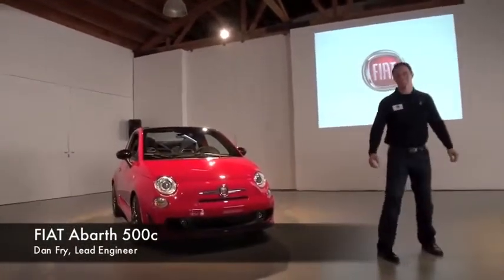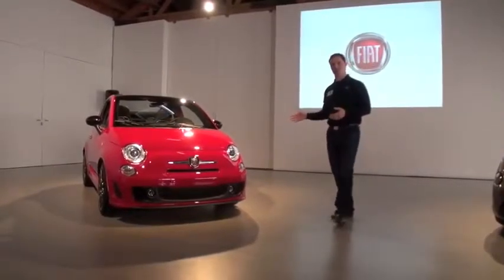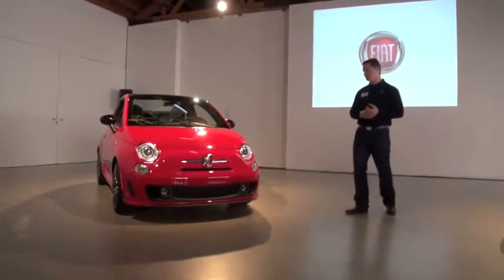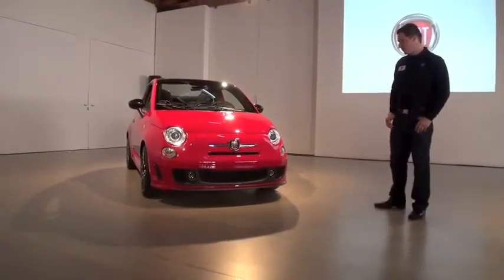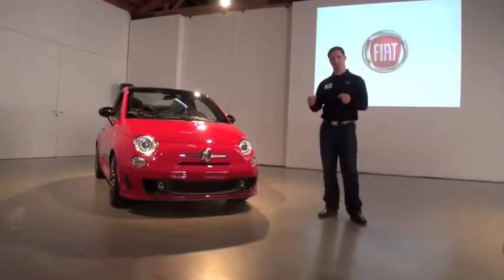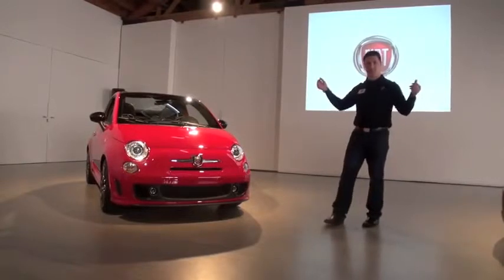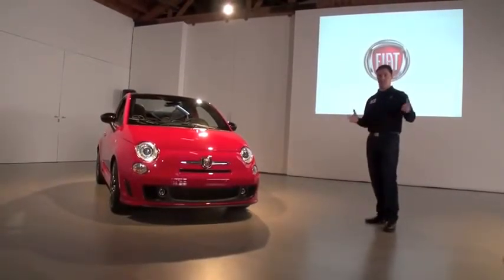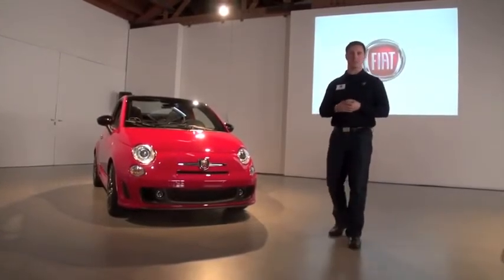2013 FIAT Abarth 500c Lead Engineer